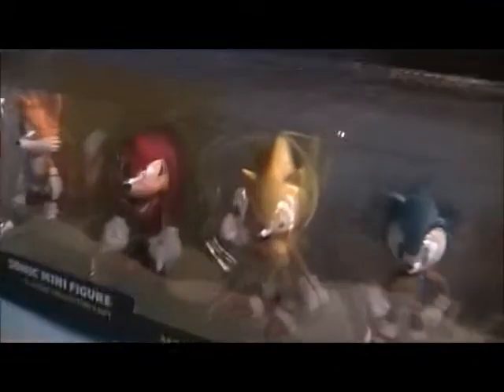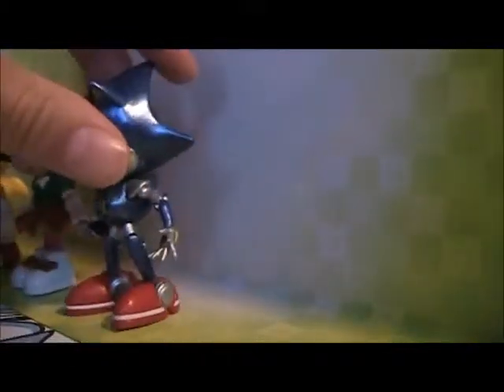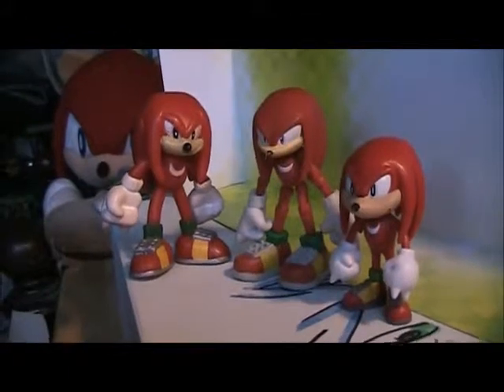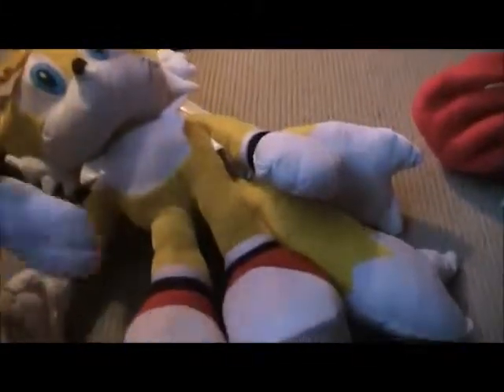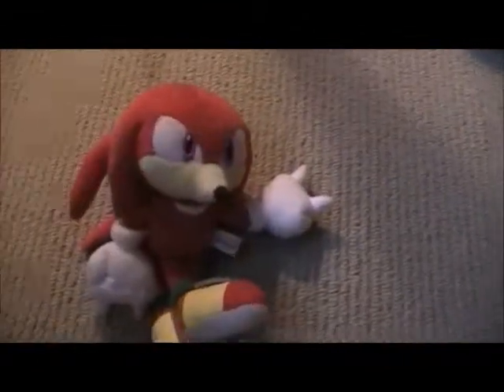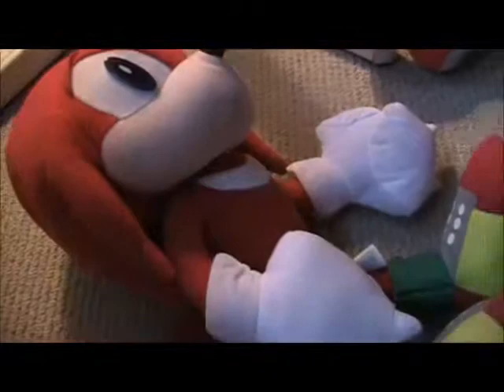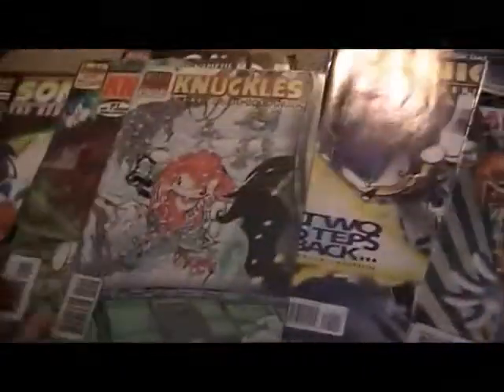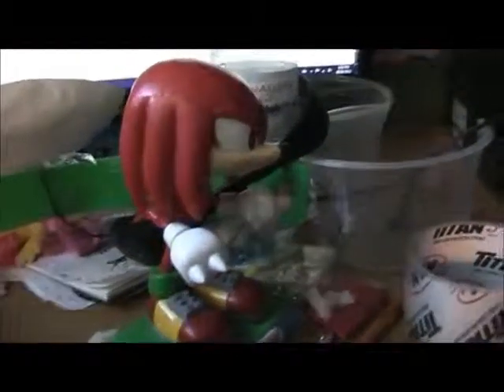Knuckles collection 1